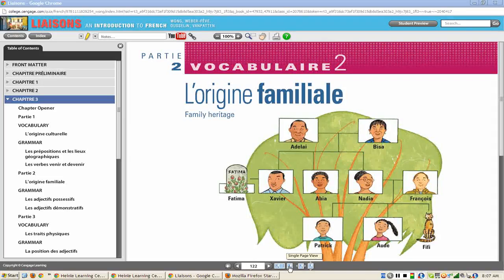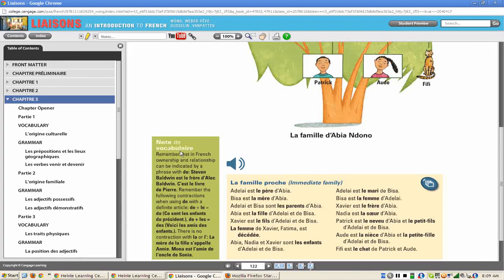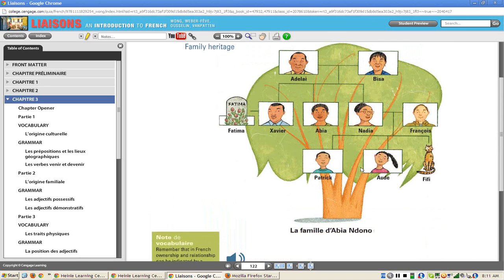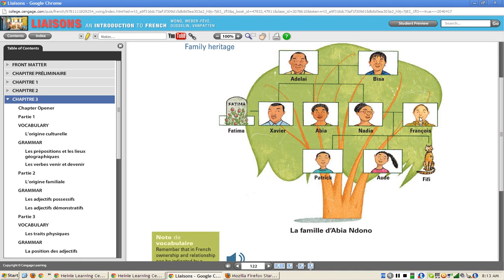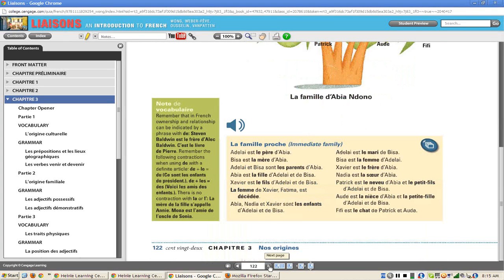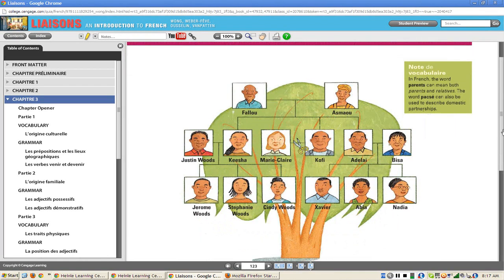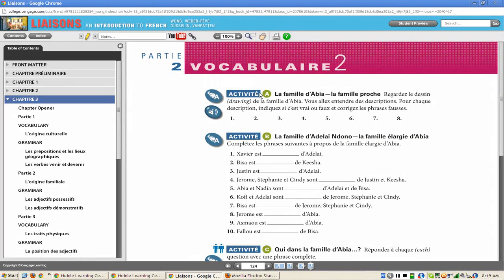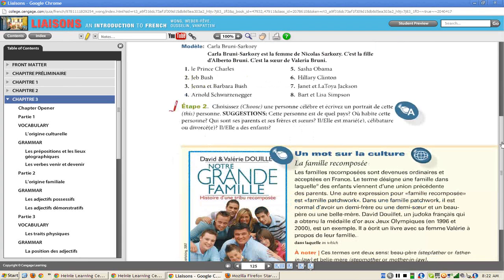Three_Vocabulaire 2_Family vocabulary la Famille